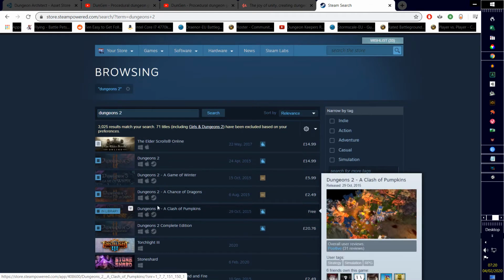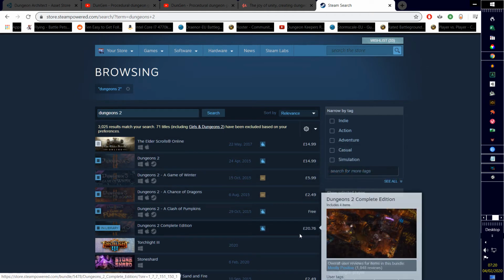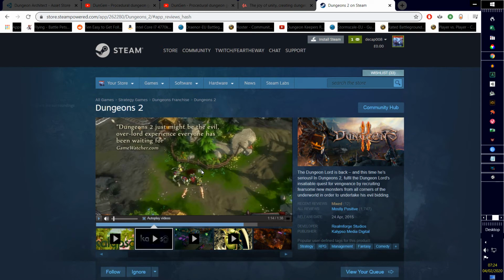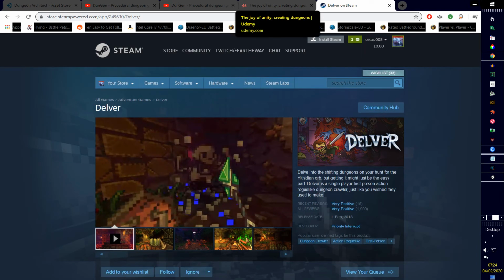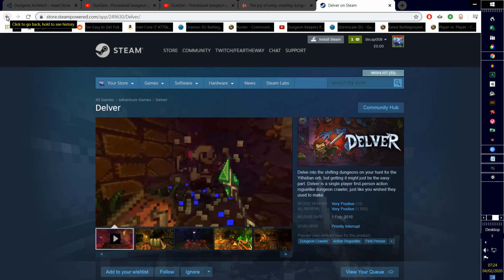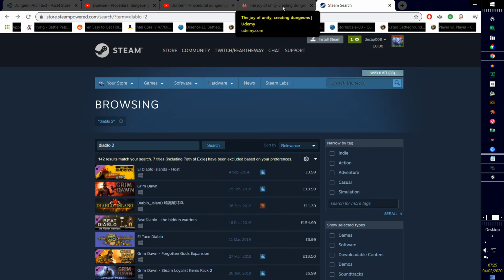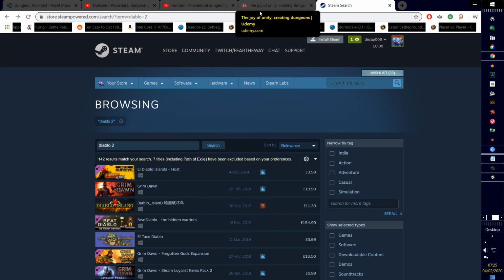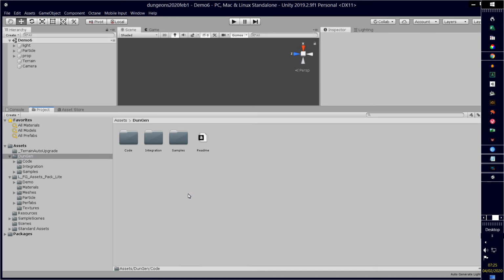a look at games history, neverwinters night enhanced edition and dungeons 2